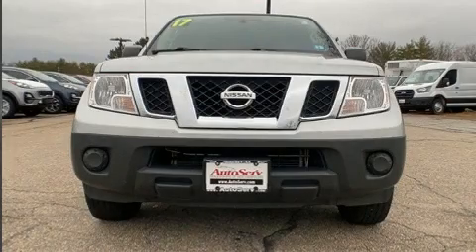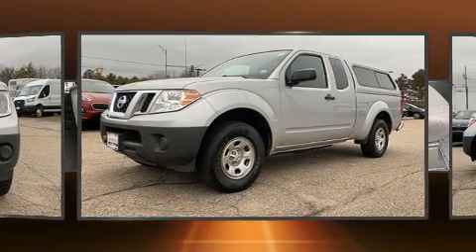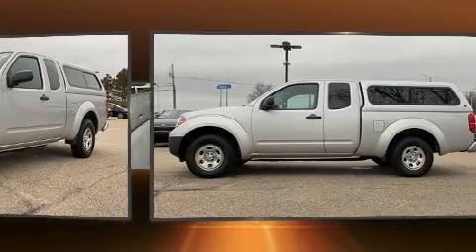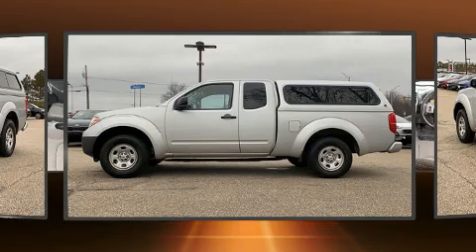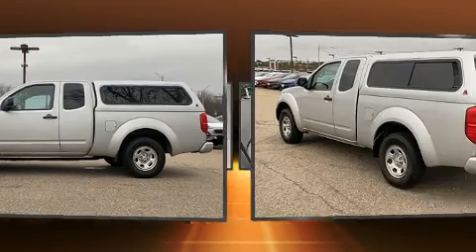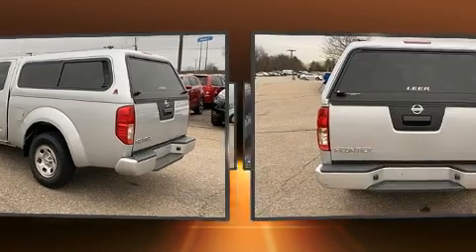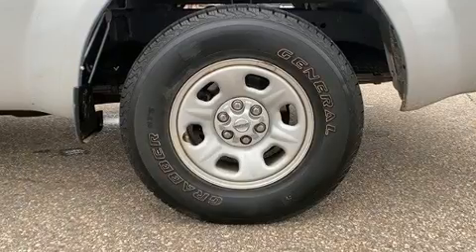2017 Nissan Frontier S in Tilton, NH 03276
AutoServ Dealer Group

Take command of the road in the 2017 Nissan Frontier. This 4 door, 4 passenger truck has not yet reached the 50,000 mile mark! It features an automatic transmission, rear-wheel drive, and a 2.5 liter 4 cylinder engine. Top features include a split folding rear seat, a tachometer, variably intermittent wipers, a rear step bumper, front bucket seats, air conditioning, cruise control, and much more. You and your passengers will enjoy the stereo system, which includes a CD player with AM/FM radio, steering wheel mounted audio controls, and 4 speakers, providing excellent sound throughout the cabin. With side curtain airbags supplementing the rest of the safety network, you can be assured that you and your passengers will experience top-tier protection. It also arrives with a Carfax history report, providing you peace of mind with detailed information. We know that you have high expectations, and we enjoy the challenge of meeting and exceeding them! Stop by our dealership or give us a call for more information.